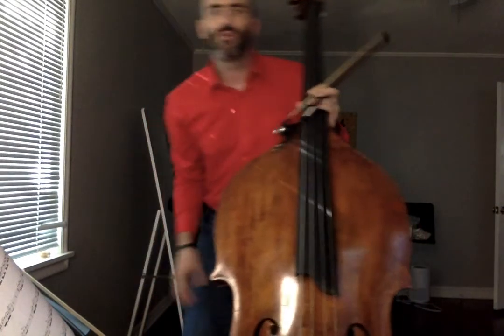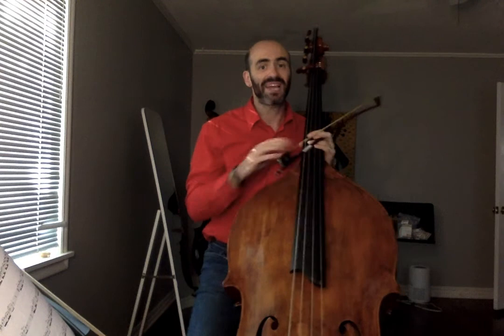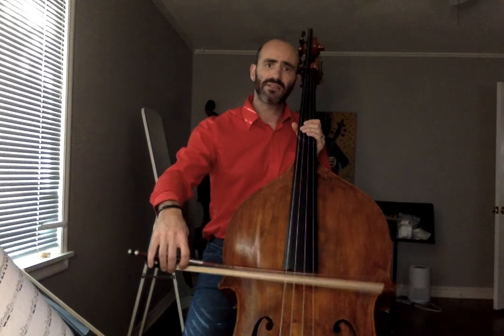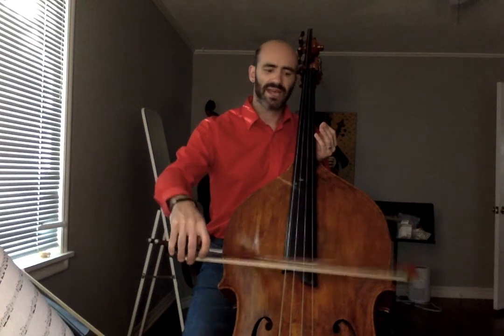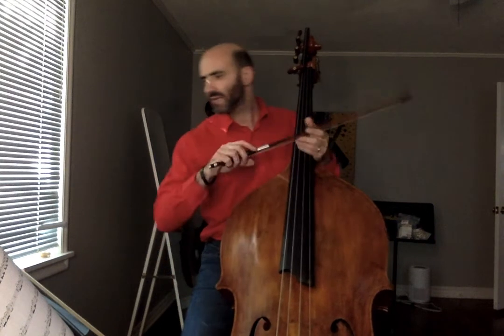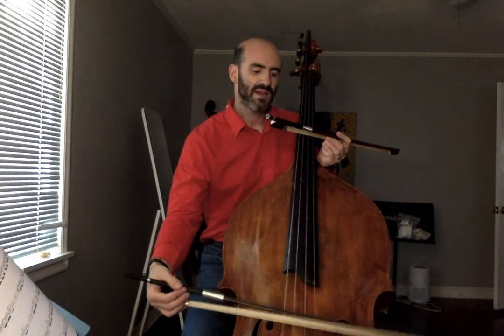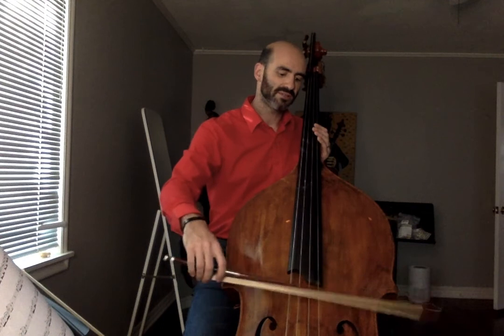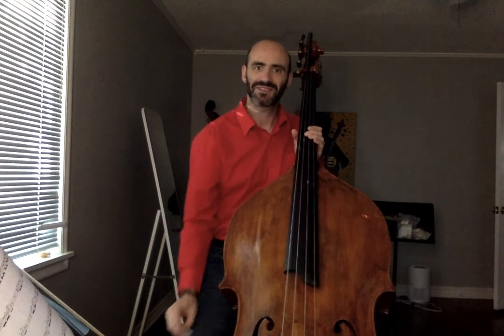The Bassoff Demo: Dribbles